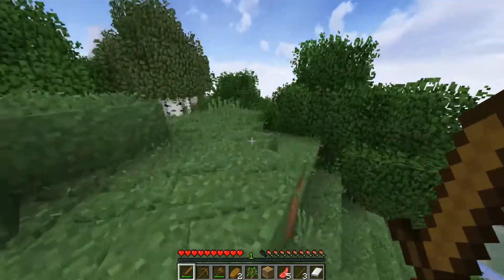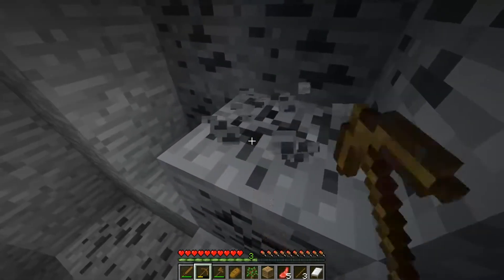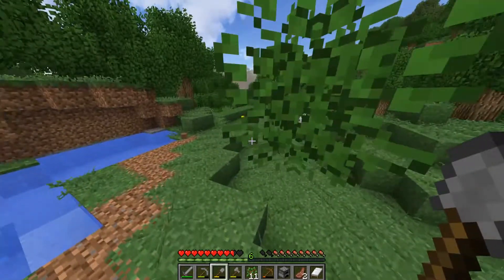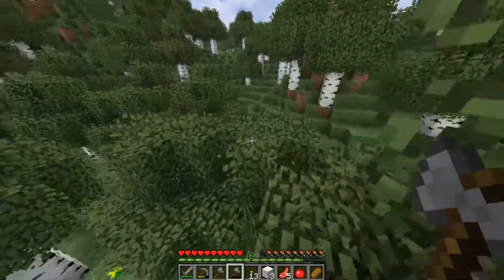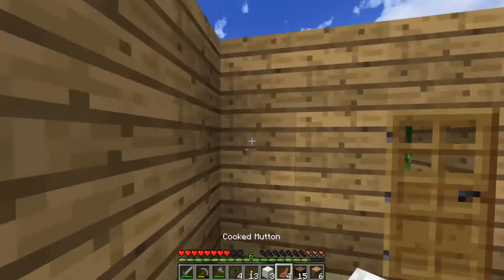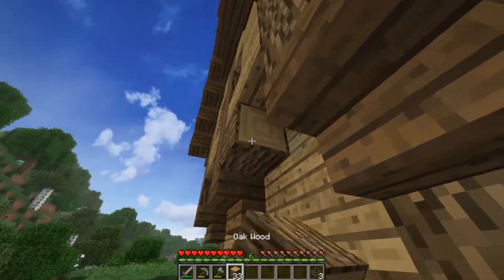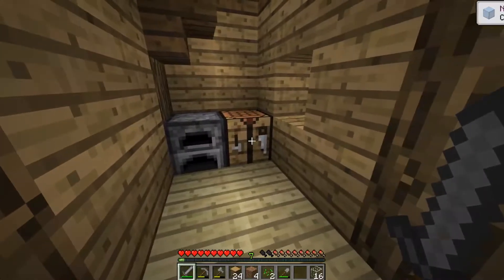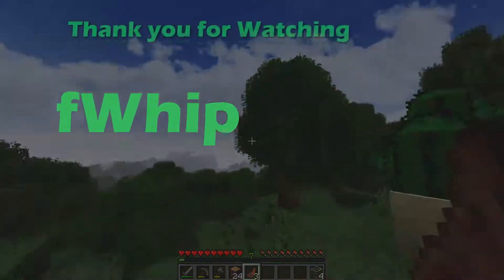Decidedly Vanilla :: A new start with friends! :: #1 Minecraft 1.12 Survival SMP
In today's Minecraft Survival Let's play Episode, We are starting out on the Decidedly Vanilla server to join up with some other awesome people in the minecraft community!